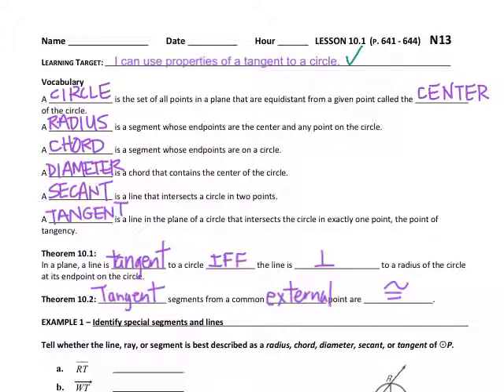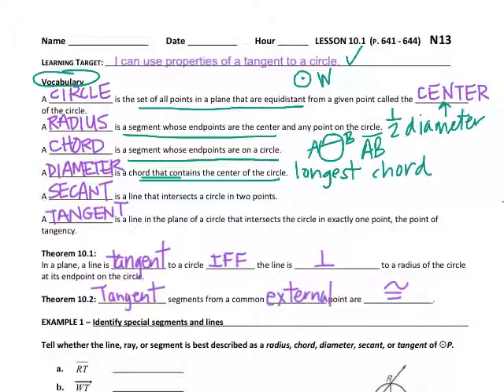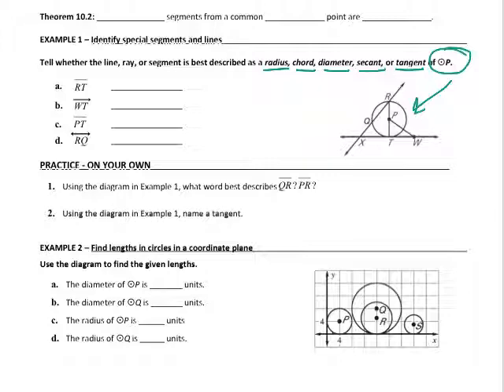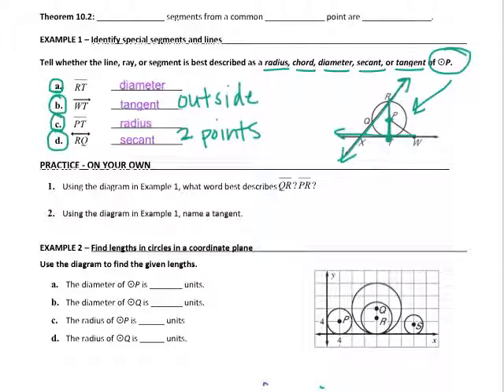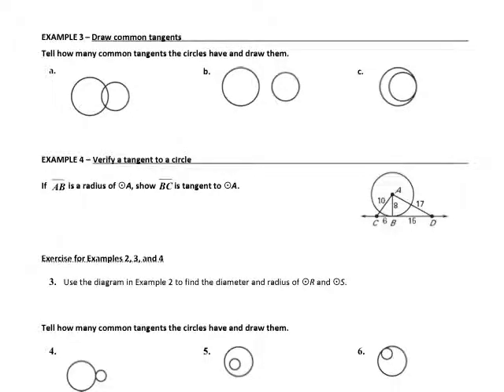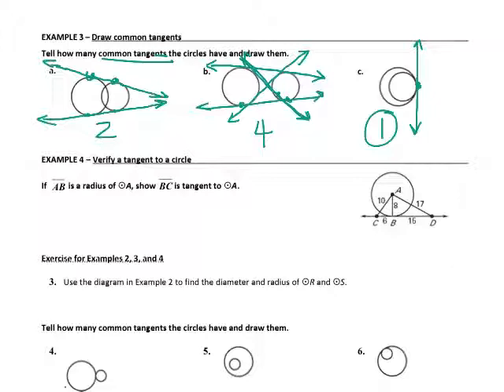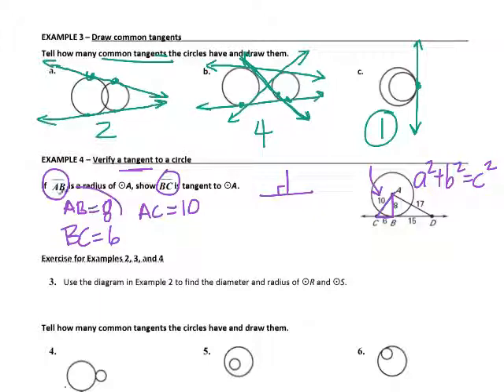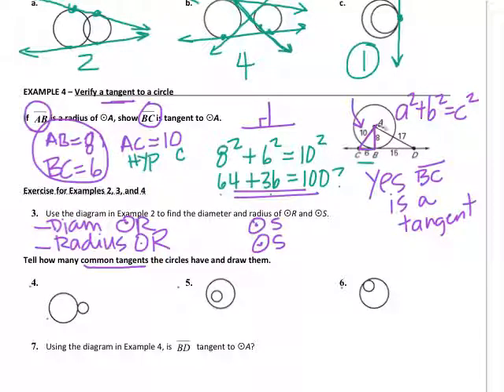Geom Lesson 10.1